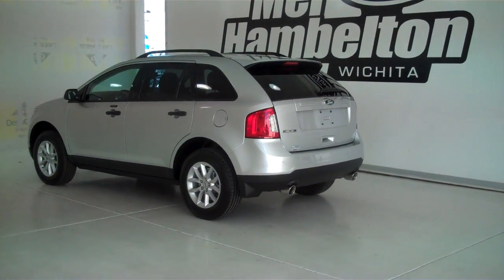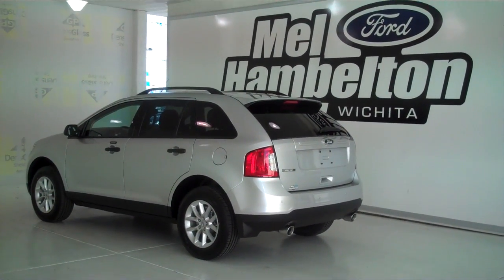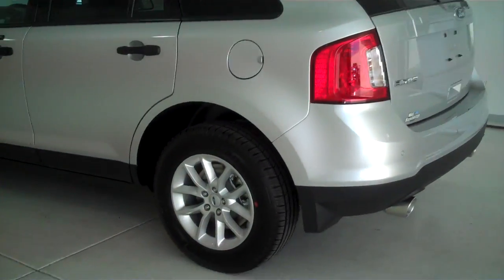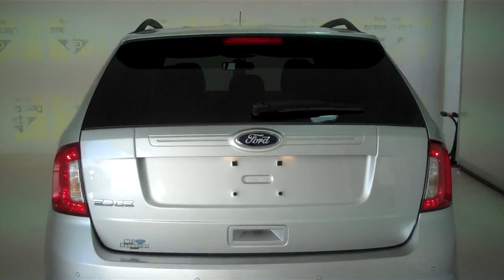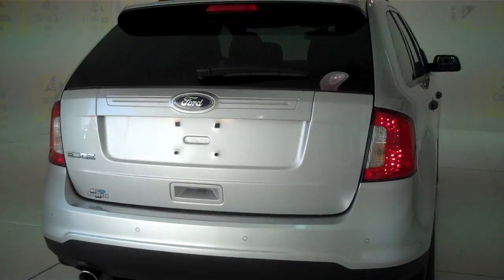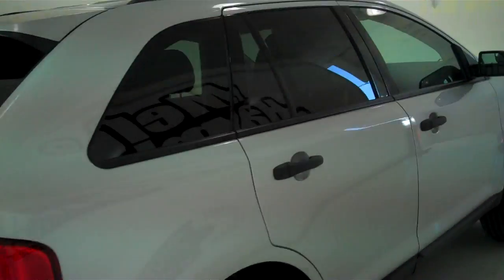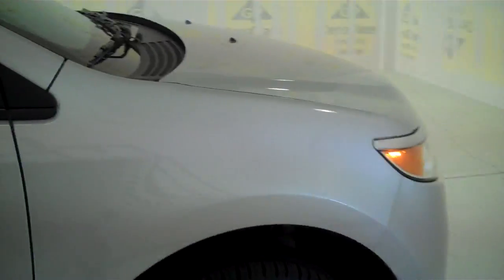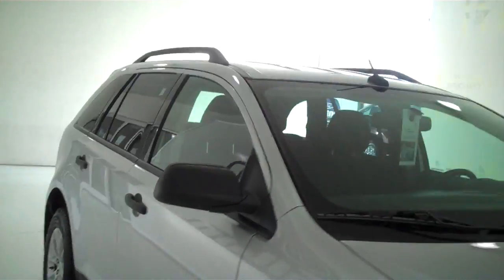131517 - 2013 Ford Edge